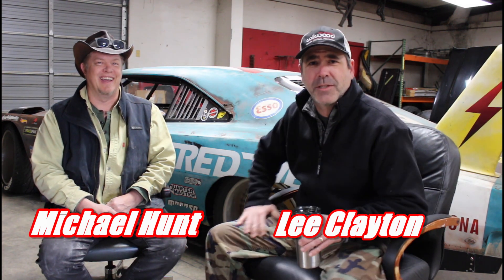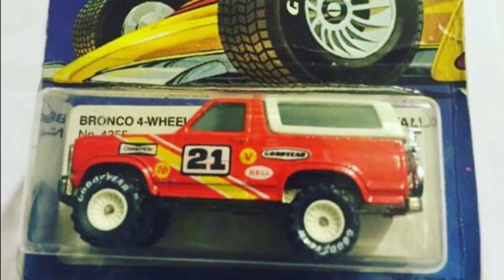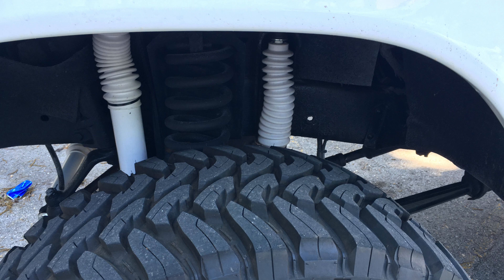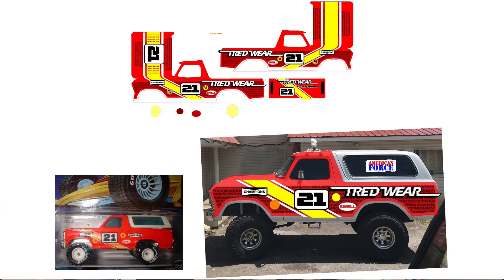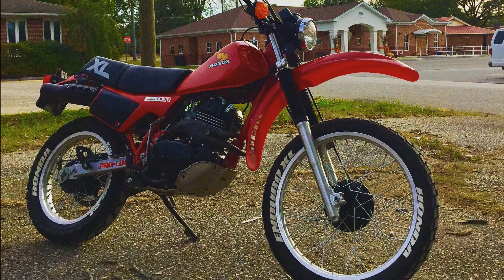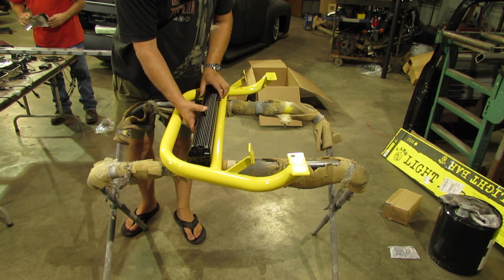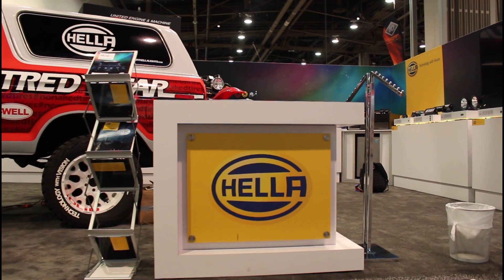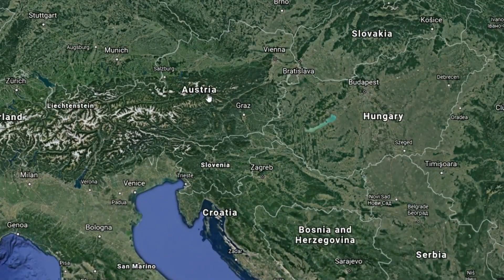79 Bronco Hot Wheels Tribute